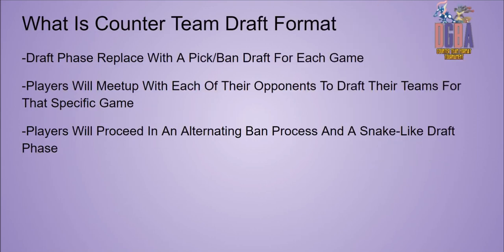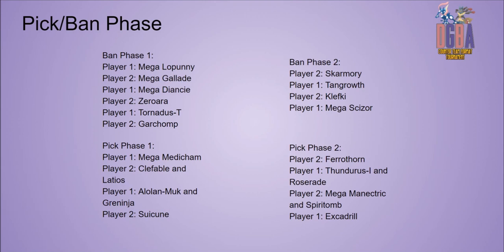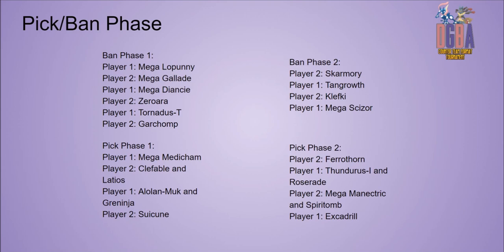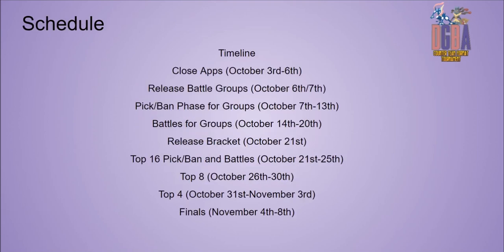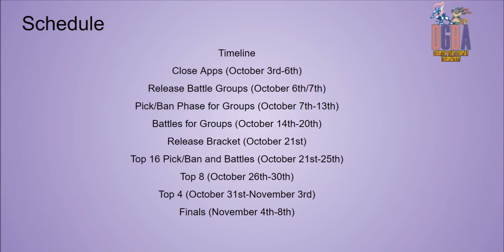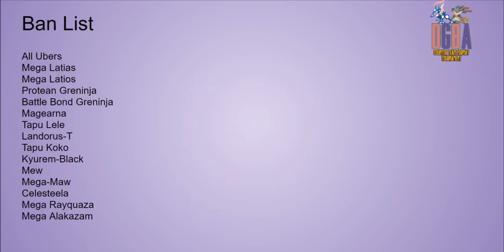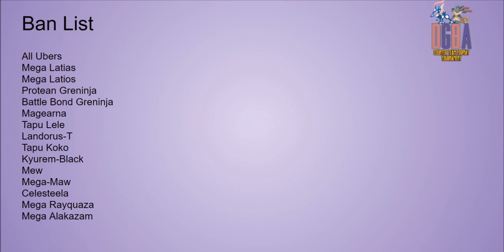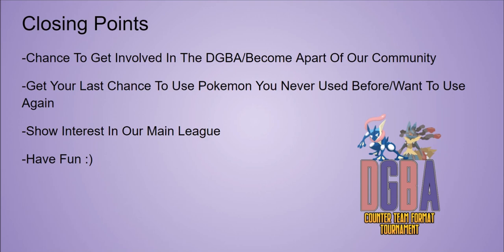DGBA Counter Team Draft Tournament Announcement